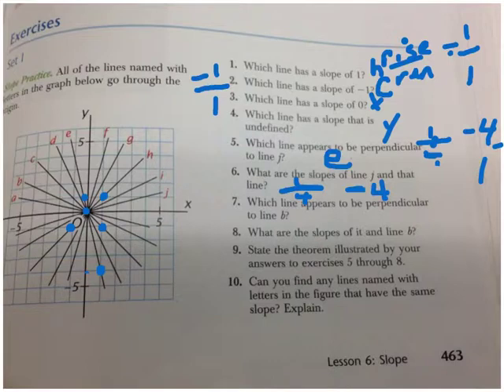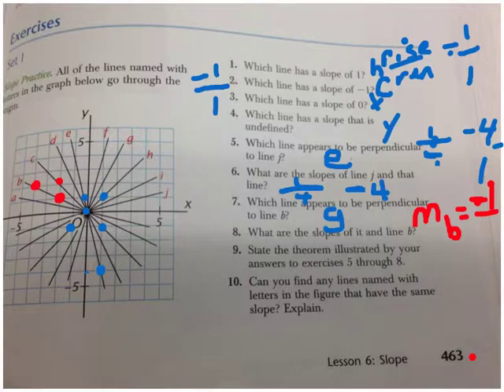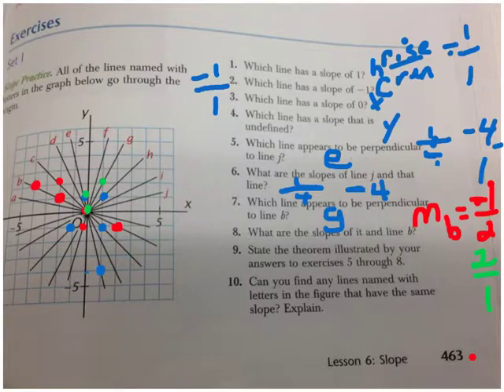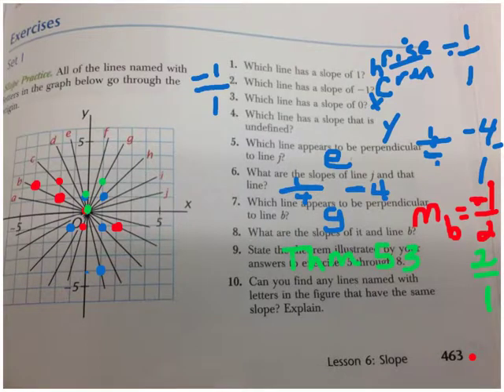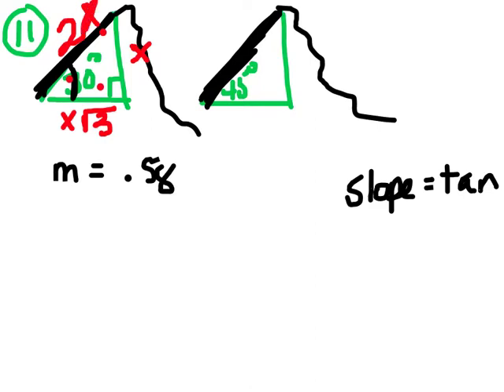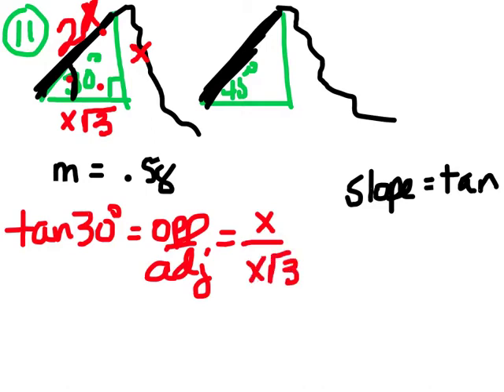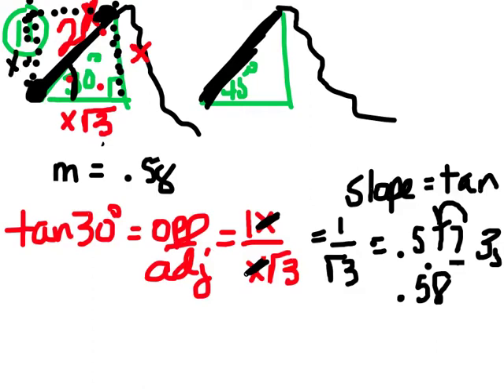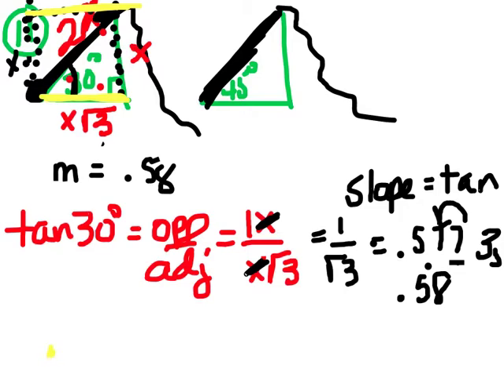Geom 11.6 #1-11